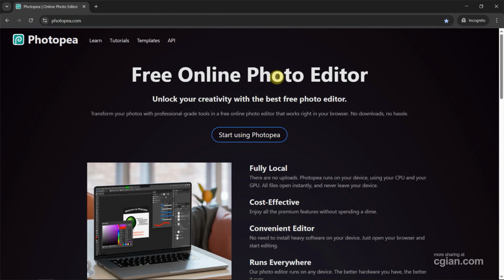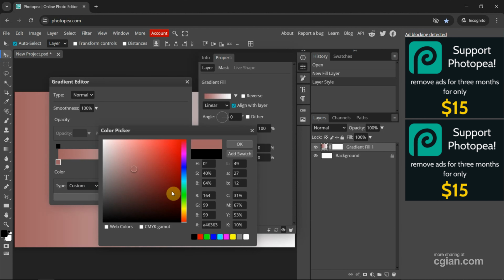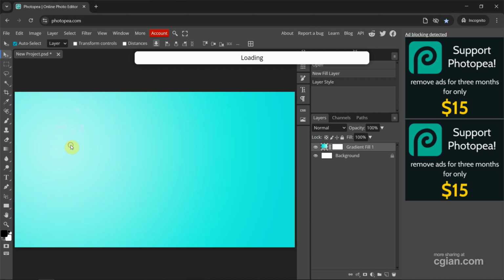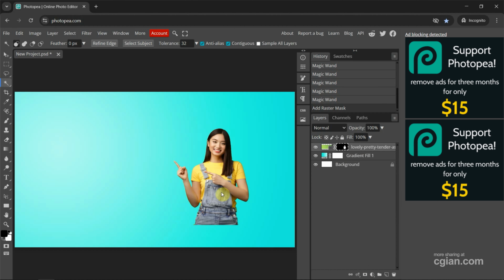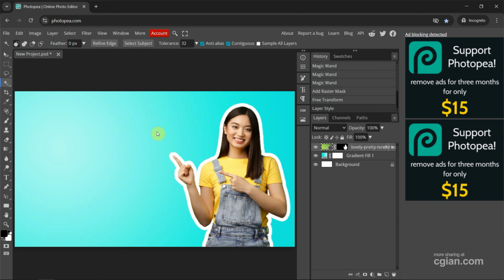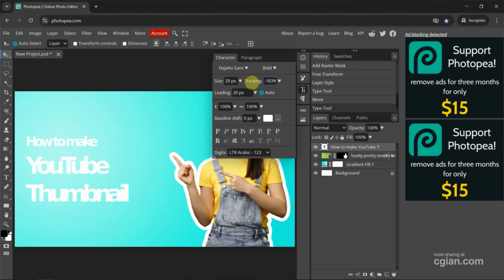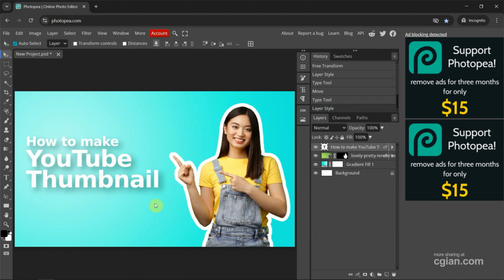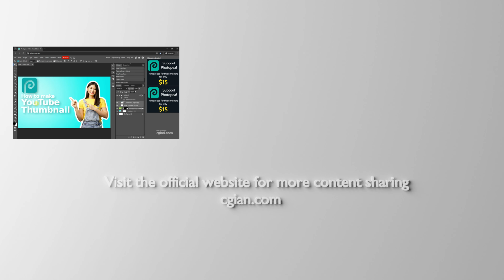How to make YouTube Thumbnails free online using Photopea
Photopea tips for photo manipulation, tutorial video shows ow to make YouTube Thumbnails free online using Photopea. Photopea is an online photo editor, we can use Photopea for editing photo and making graphic design. This tutorial video will go through the steps how to add photo, add photo outline, add text and add text shadow. Steps are easy to follow for Photopea beginners. Happy sharing and I hope this helps.

Timestamp
0:00 Intro - Photopea make YouTube Thumbnail
0:35 Create Project with YouTube Thumbnail
0:55 Change Background Color
1:05 Add Gradient Color
2:01 Import Image as a layer
2:25 Remove Image Background
3:05 Add Raster Mask
3:16 Make Image Larger and move image
3:53 Add outline around image
4:15 Add Text using Type Tool
4:38 Change Font Style Text Size, Text Color
5:17 Change Letters Spacing and Line Spacing
5:40 Add Text Shadow
6:26 Transform Tool for Text Box
6:41 Add Logo in PNG format